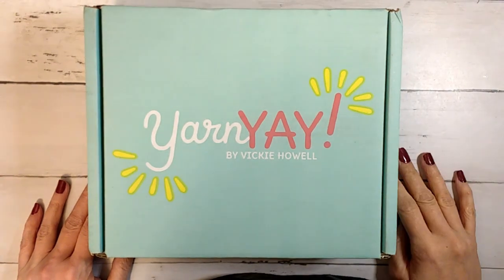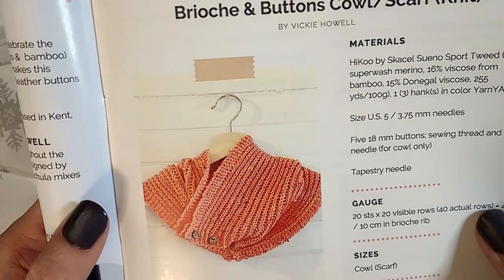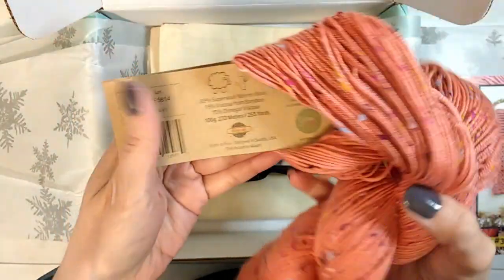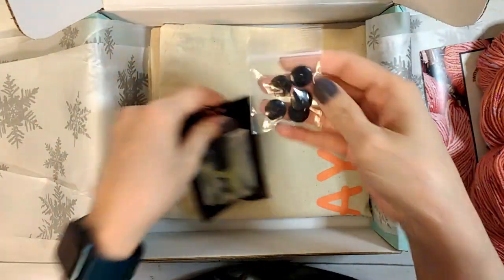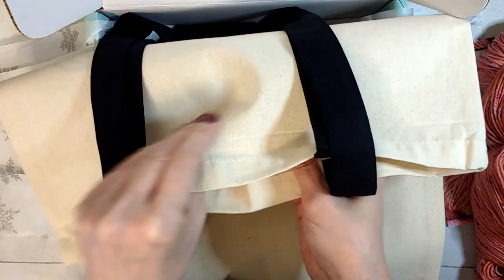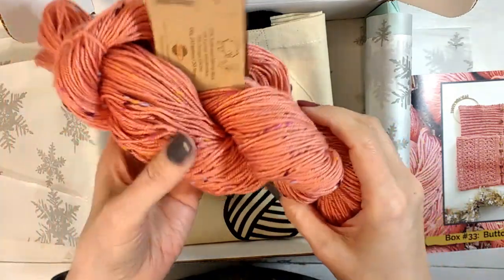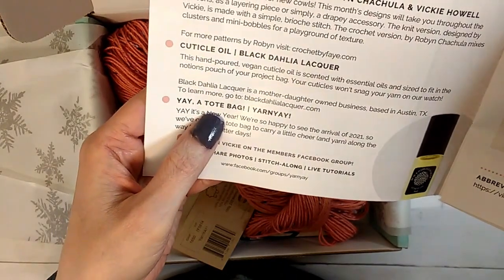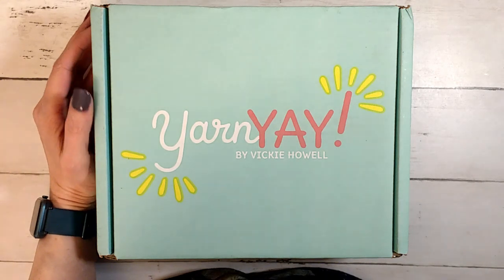Yarn Yay 1/21 Unboxing 😀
FYI - The buttons is the box are actually either leather or found horn also provided by Skacel, so we must have gotten the found horn buttons in this box (not plastic like I thought on first glance.)

Alpaca Direct - Kellys Knit Club, if you want to join please use my link for $5.00 off:

Use my link to get a discount on Stitch Fix, I use them and love them because I really hate clothes shopping!

       ref=ss_profile

 35.00!

     set=&columns=&view=thumbnail&page=&sort=created_&search=